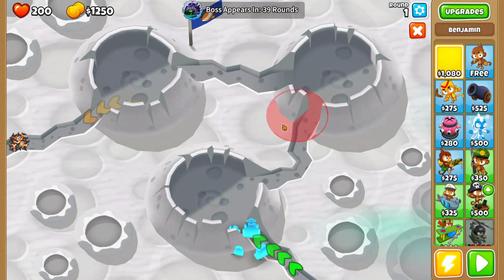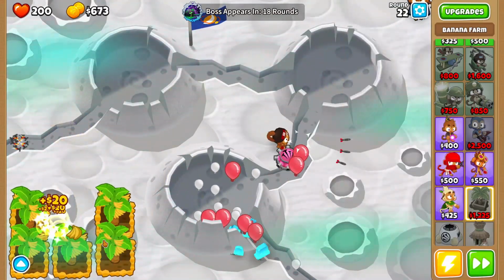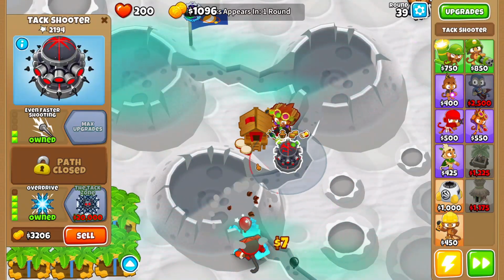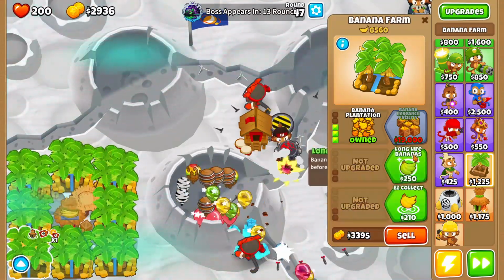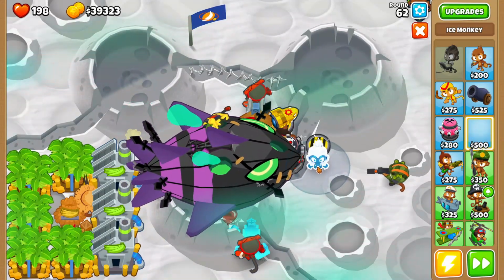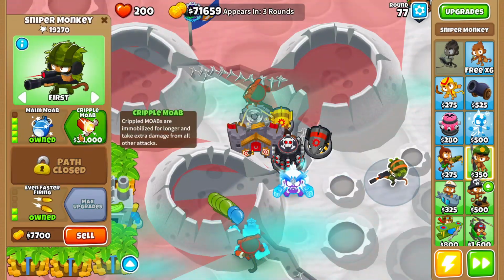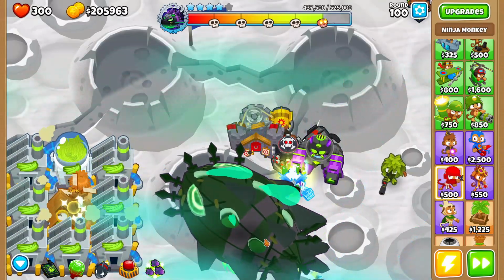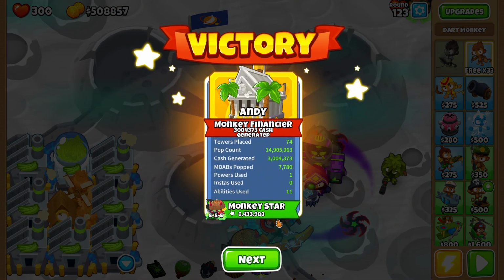BTD6 - How to beat NORMAL Lych Moon Landing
📷 I show you how to beat Lych on BTD6 on Normal Mode on Moon Landing, surprisingly interesting. 📷

👍 If you like it, share it, sub and like it! 👍